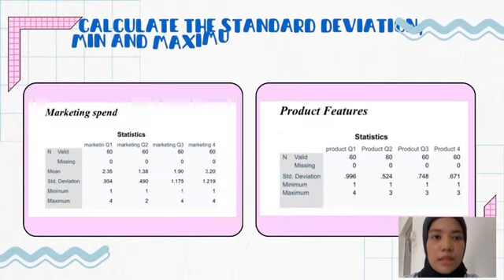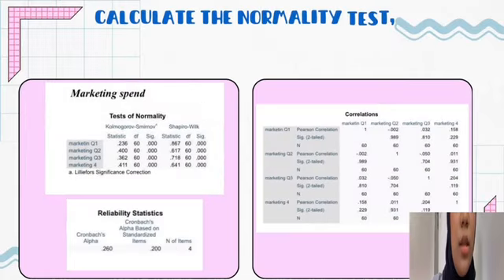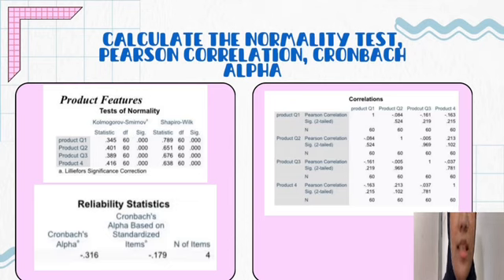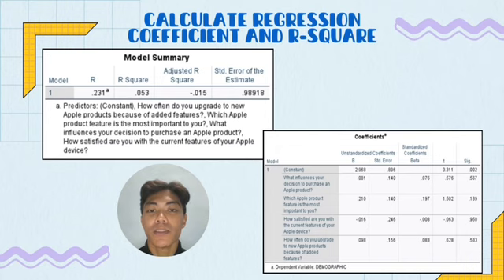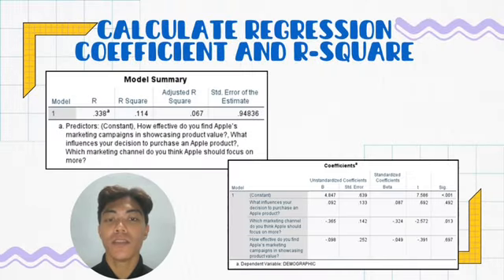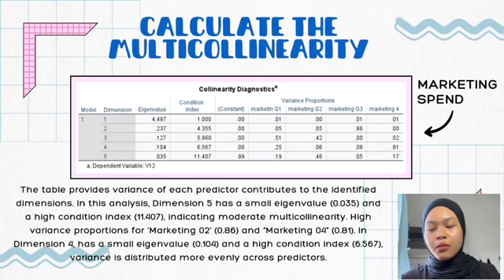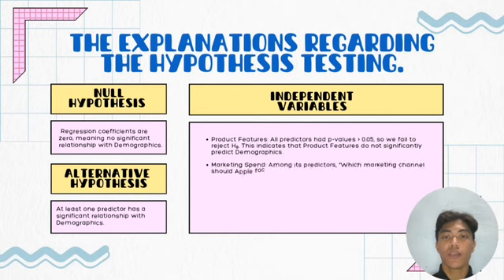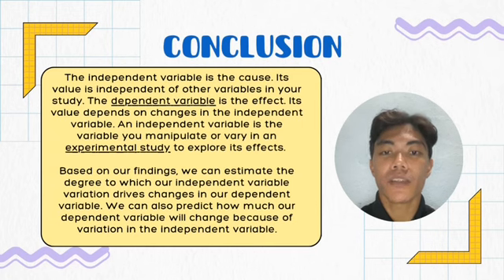SMP15603 PRINCIPLES OF BUSINESS ANALYTIC - Group Presentation